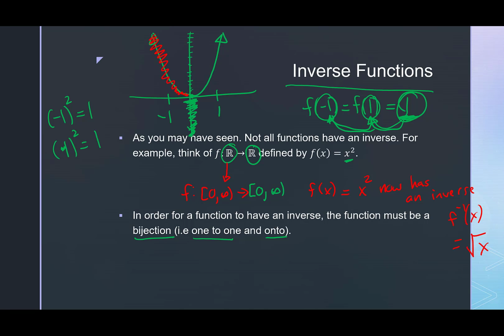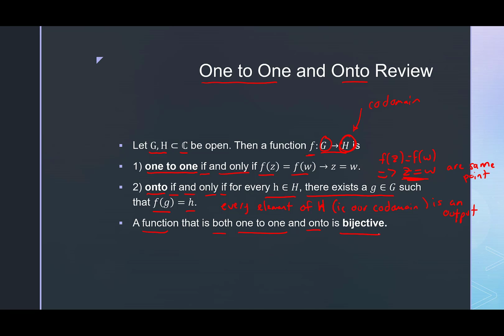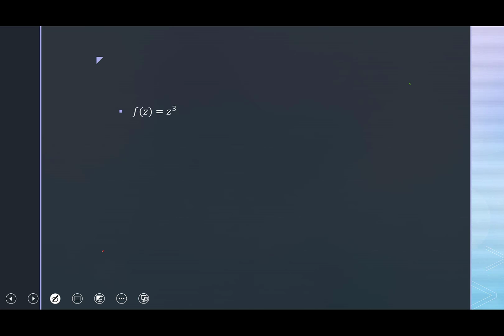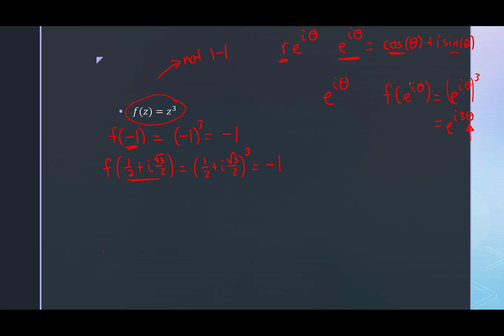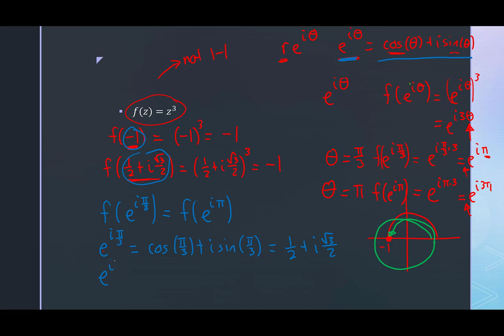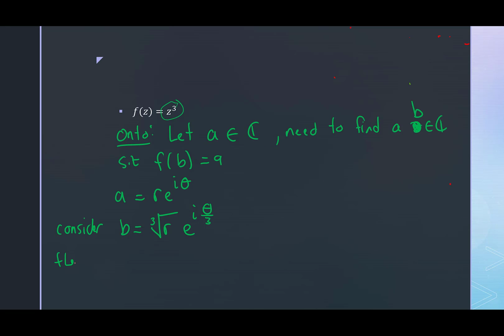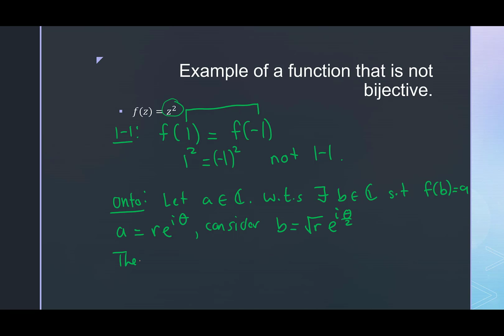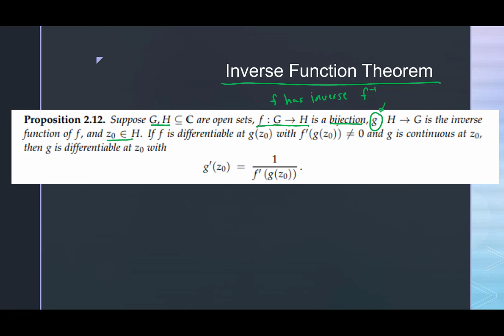2.2 Inverse Function Theorem